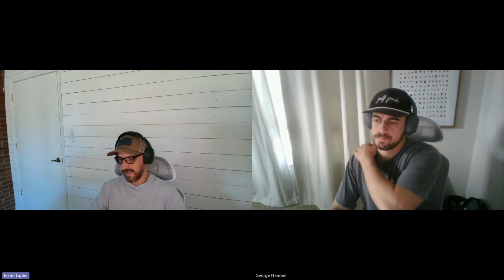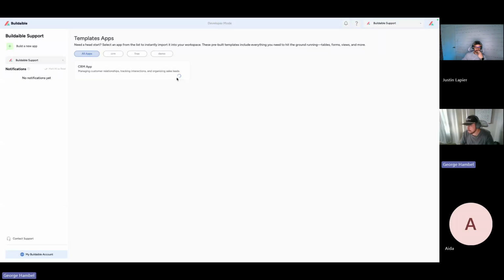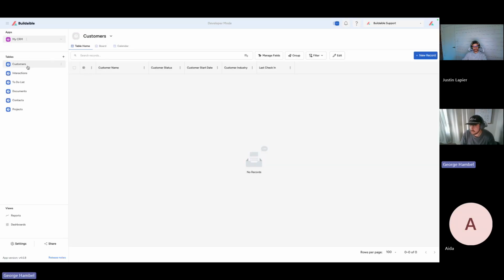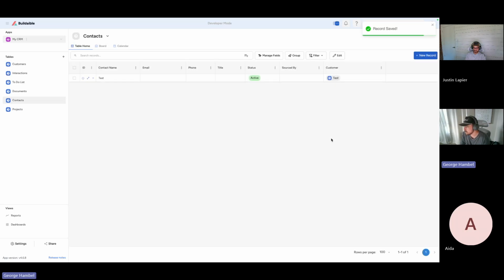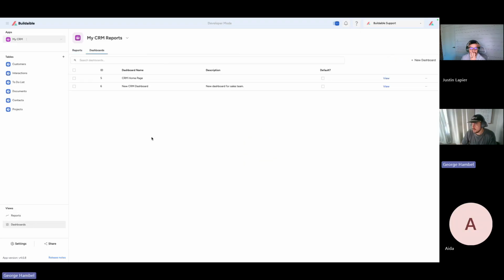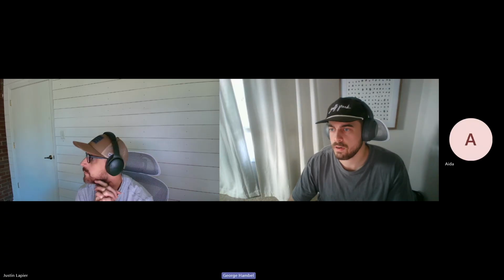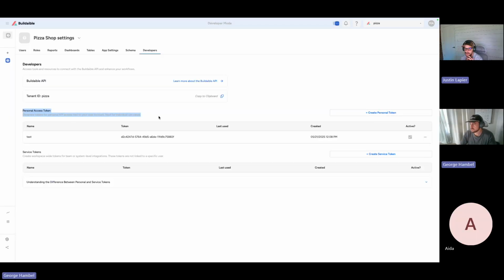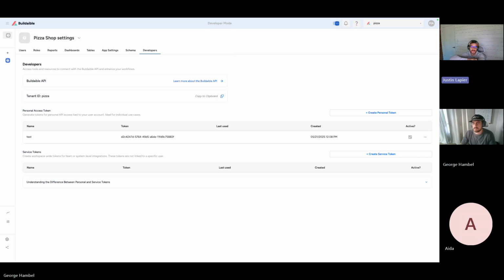5/22/25 - Buildaible Office Hours: Template App Center, API Features, and Bug Fixes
Welcome to this week's Buildaible Office Hours, recorded Thursday, May 22, 2025, at 2 PM EST!

In this session, hosted by Product Manager George Hambel and CEO Justin Lapier, we cover:
○ Exciting new features: Template App Center and API, with a live look at how they work
○ Updates on bug fixes our development team is tackling